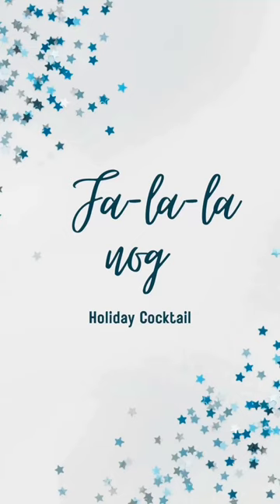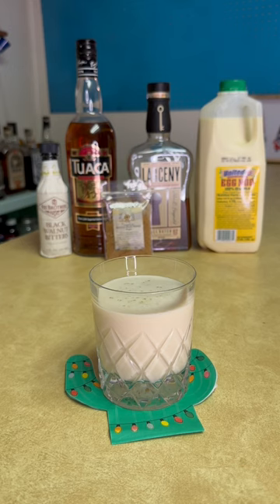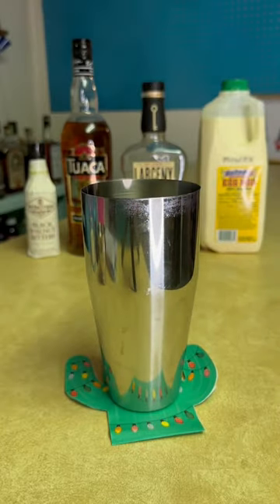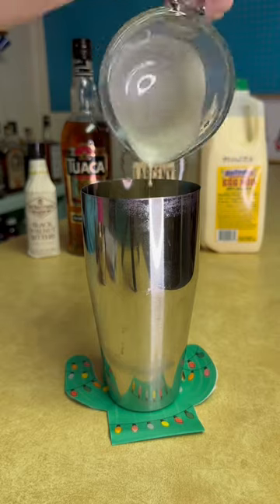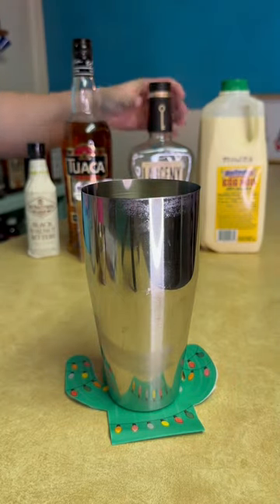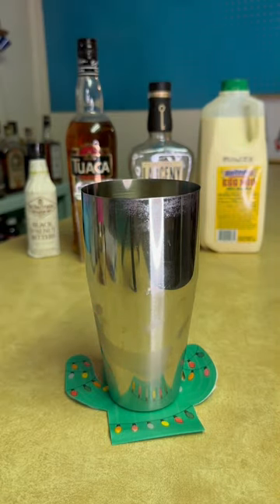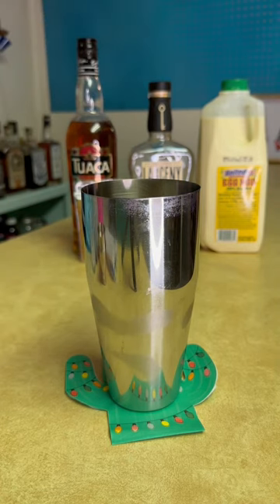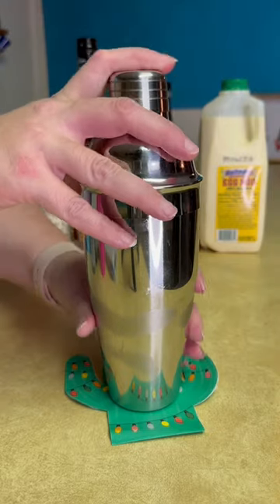Fa la la nog Christmas cocktail 🍸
Tonight’s Christmas cocktail 🎄 🍸 is Fa la la nog, an egg nog based cocktail.